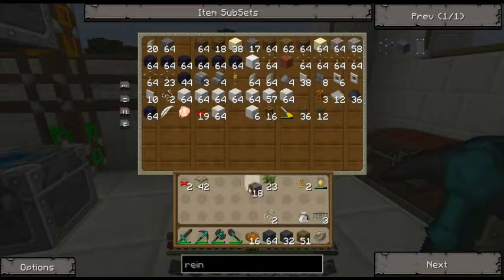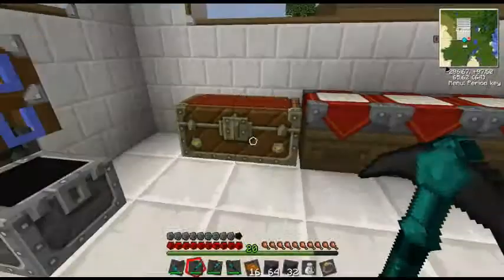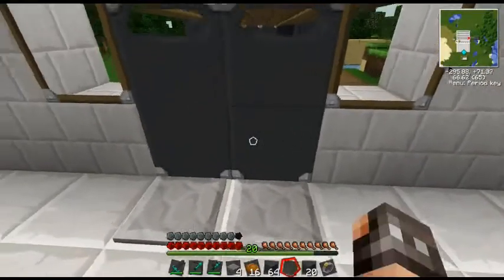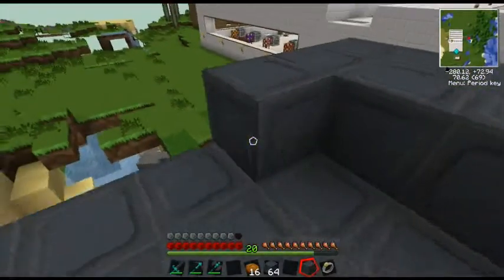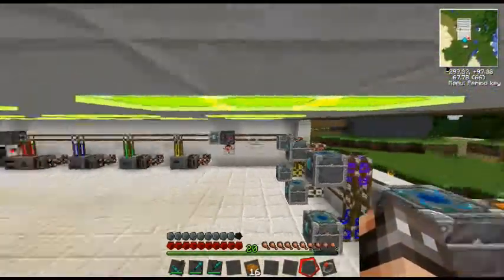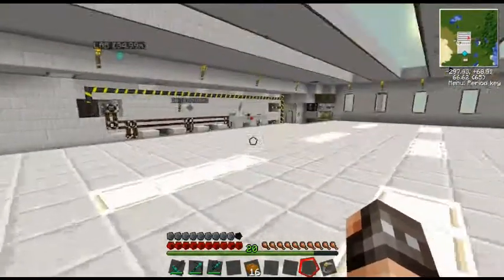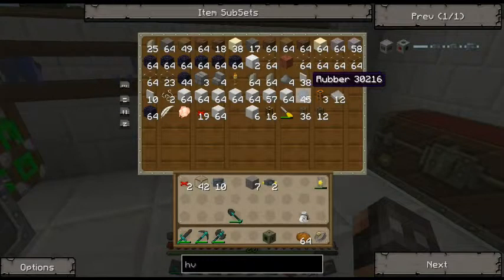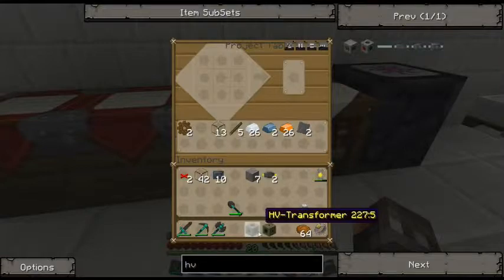Tekkit Let's Play #39 Nuclear Silo is finished !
This is going to be my Tekkit let's Play series alone and I am going to show you guys how to play Tekkit. I don't really have allot of Tekkit experience so this is for me to learn as well. =)